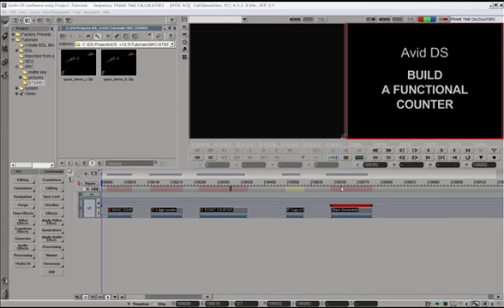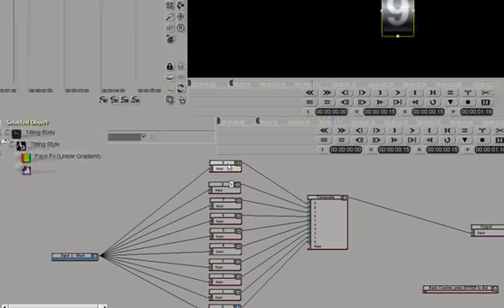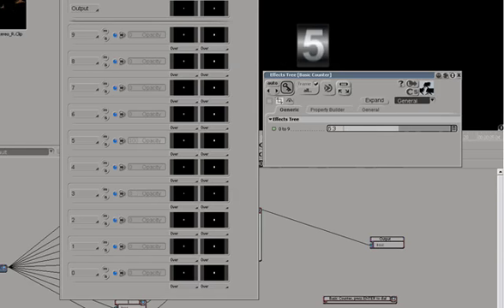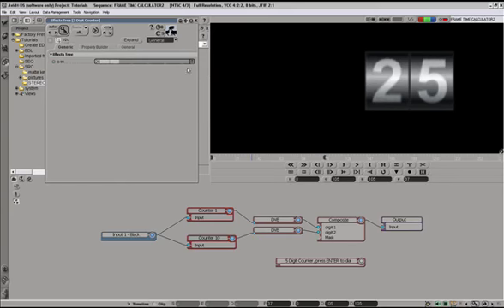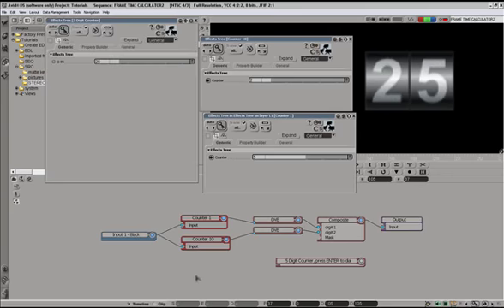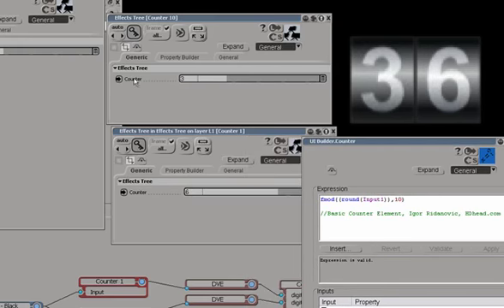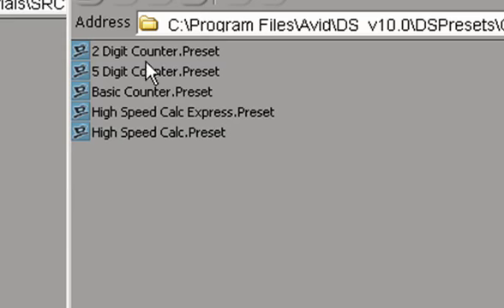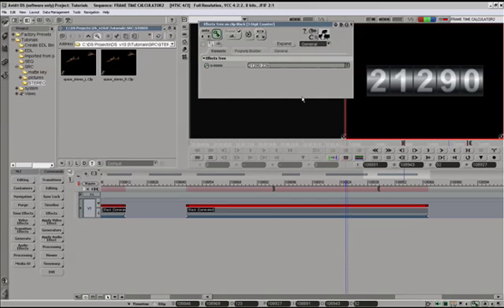Avid DS Functional Counter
This is a follow up to the Avid DS On-screen Frame Calculator tutorial from May 2009. This lesson explains how to create the counters which are the basic building blocks for the frame calculator. DS presets for this tutorial are available along with a number of other handy presets and tutorial podcasts.